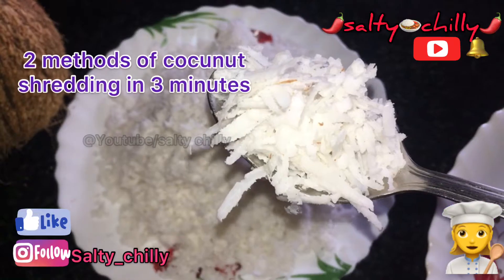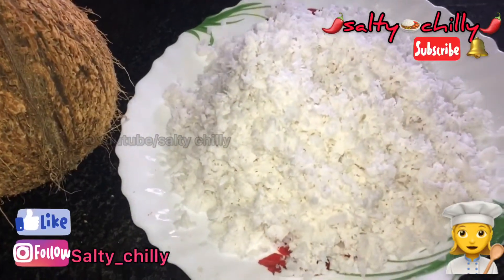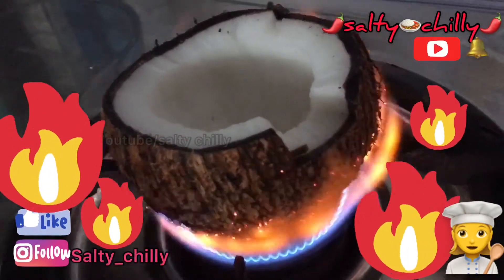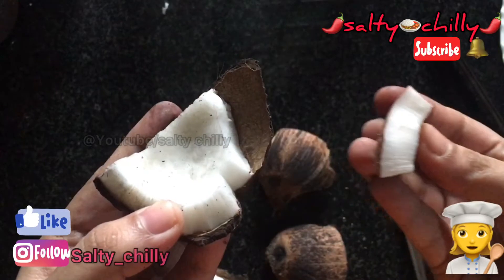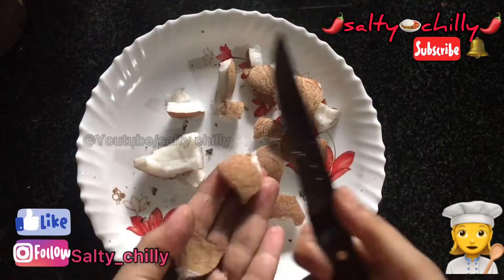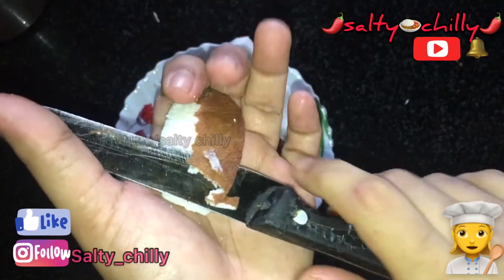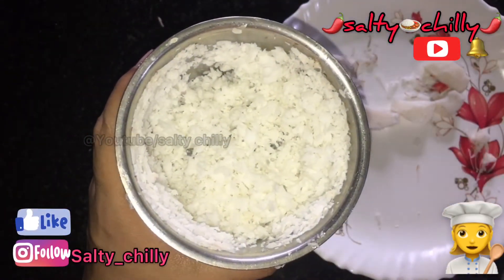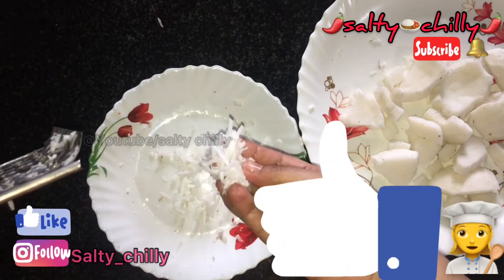HOW TO SHREAD COCONUT IN 3mint 2type| തേങ്ങാ ചിരകാം എളുപ്പത്തിൽ ചിരവ ഇല്ലാതെ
Thenga chirakam eluppathil
Without machine cocunut shreading